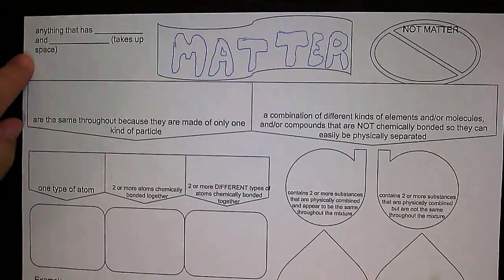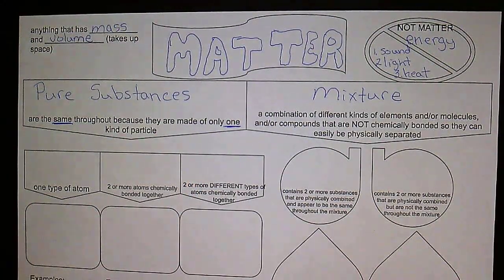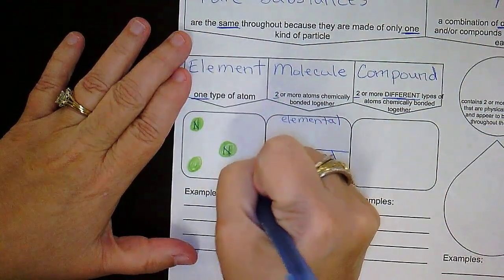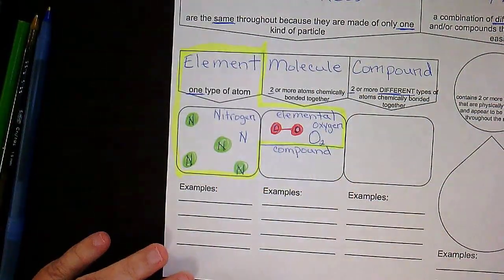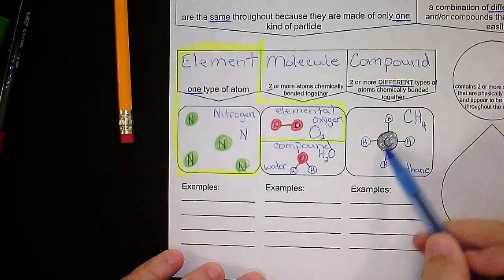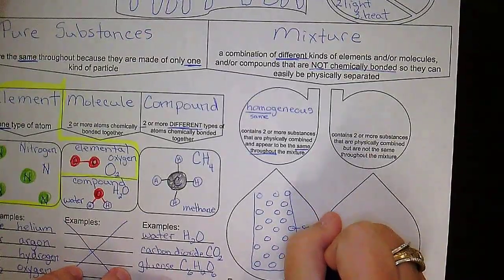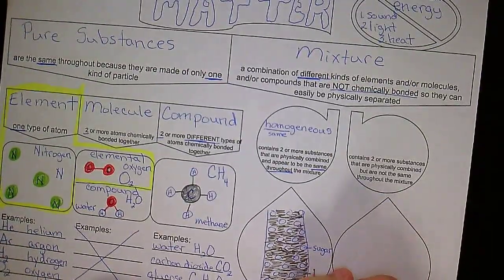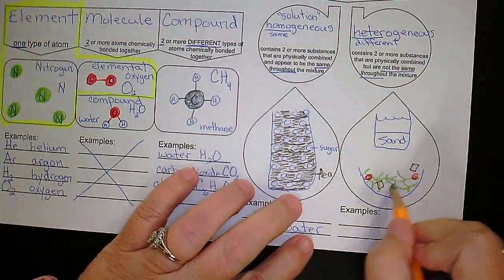Matter notes graphic organizer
Graphic organizer about matter, pure substances (divided into elements, molecules, compounds) and mixtures (divided into homogenous and heterogenous)